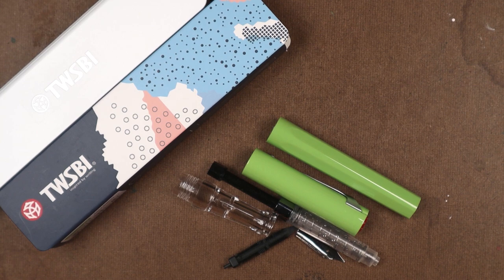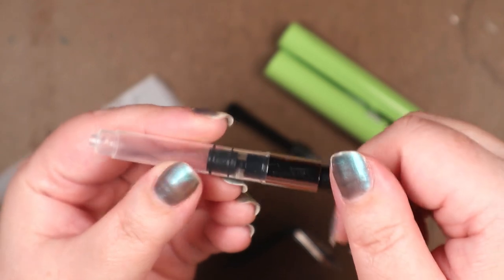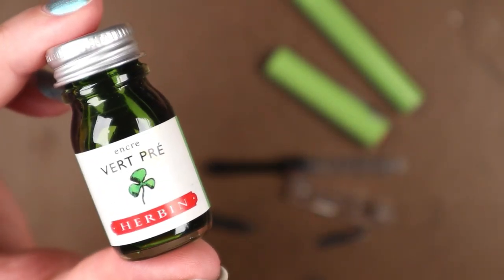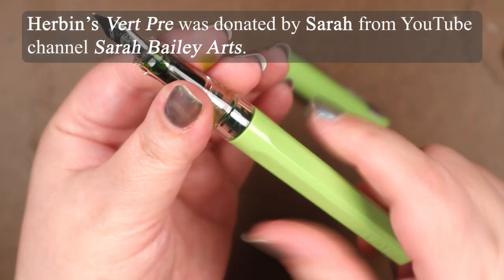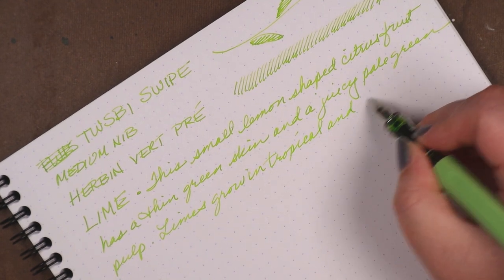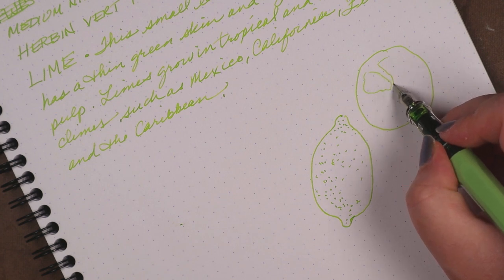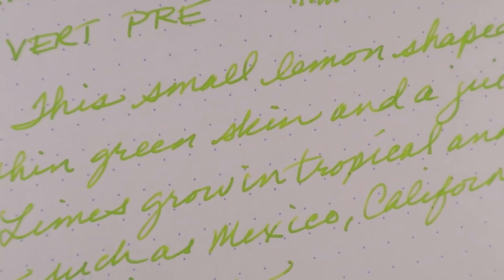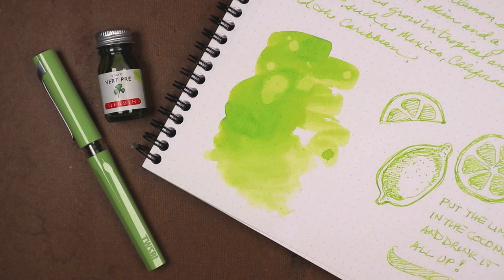Fountain Pen & Ink | Fill and Test | TWSBI Swipe + Herbin Vert Pre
Irene got so caught up in talking about other things that she forgot to say what she thought of Producer Mike’s Swipe. Well, she loves it and now wants one for herself.

~ Tools & Materials ~

Herbin Vert Pre
Rhodia Reverse Book